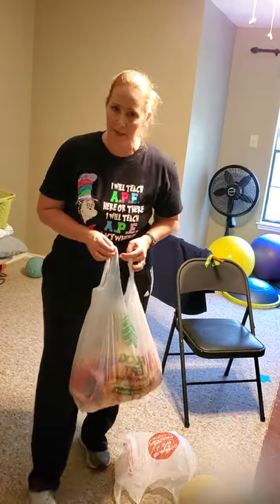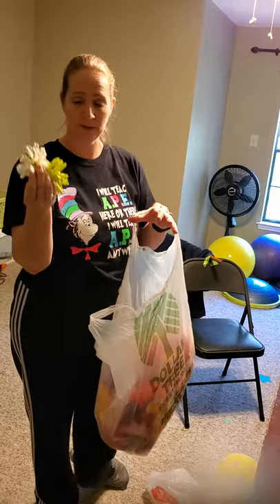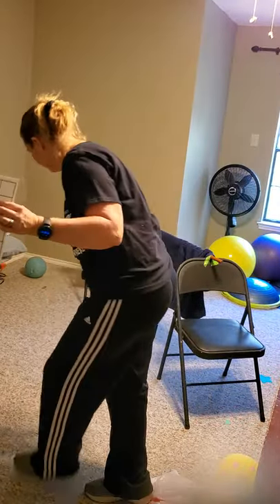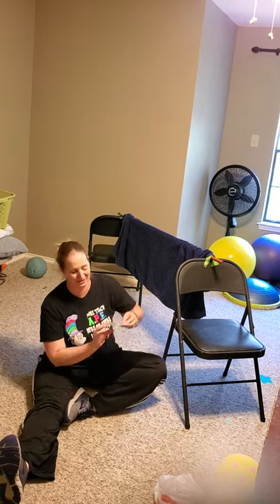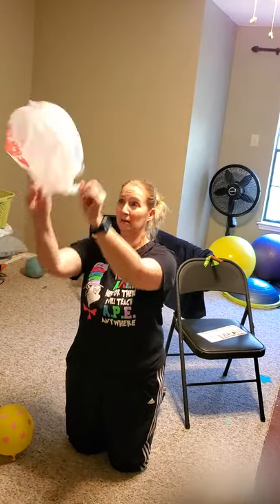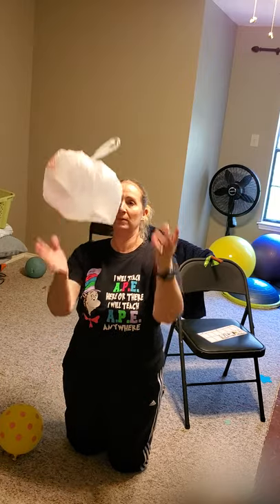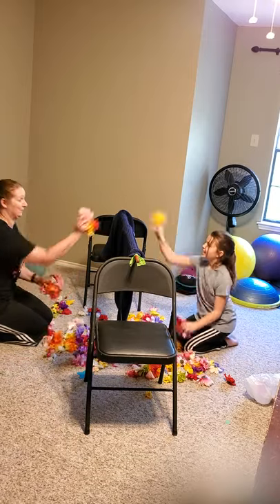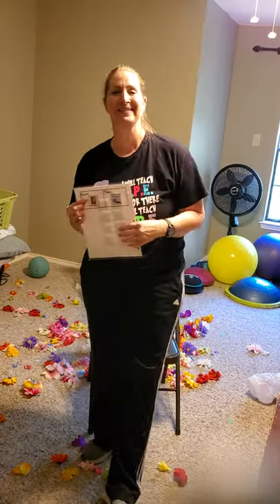Balloon volleyball with picture schedule